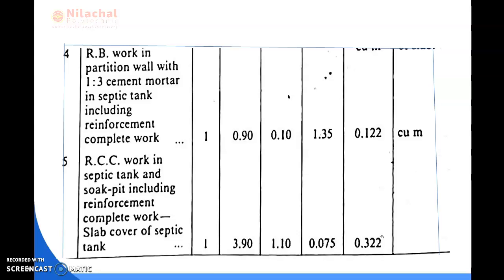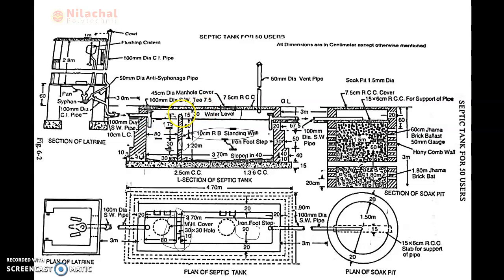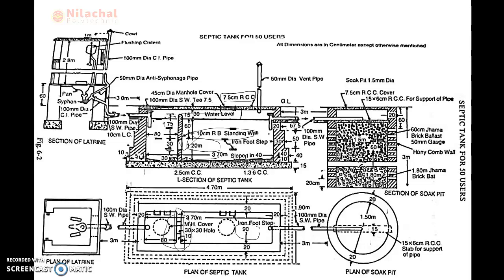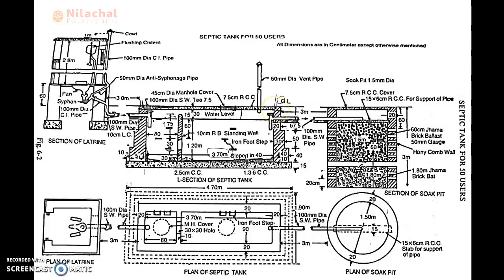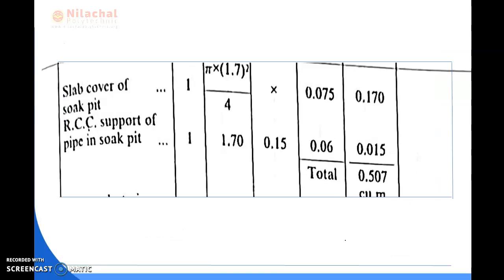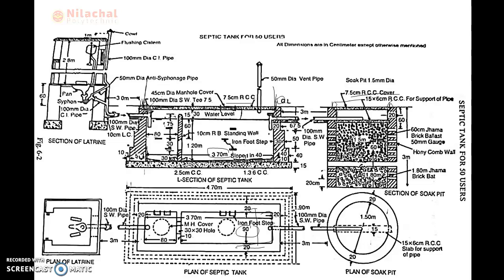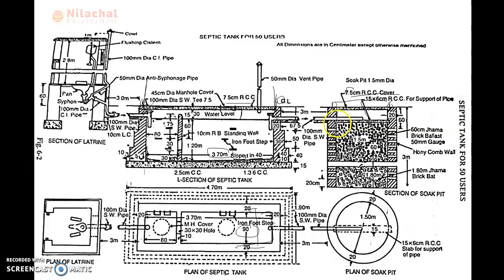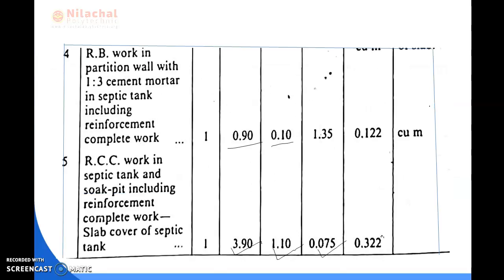5TH SEM, CIVIL ENGINEERING, ECE-2, CH-3 DETAILED ESTIMATE OF ROADS,PART-9